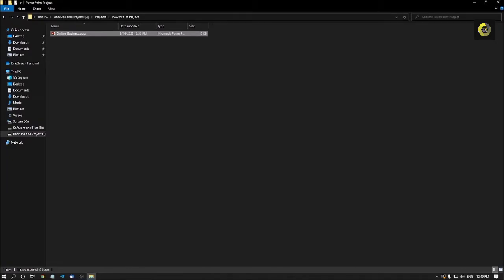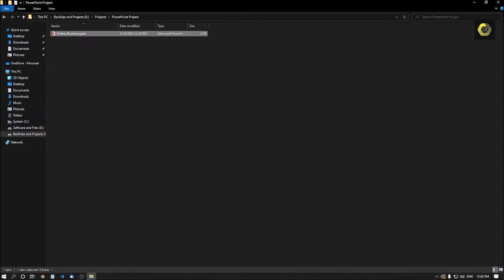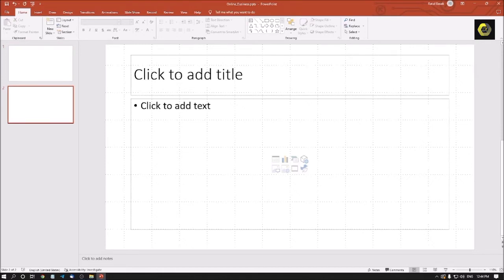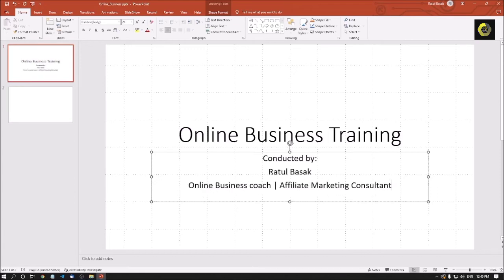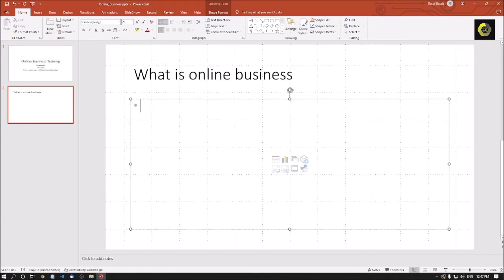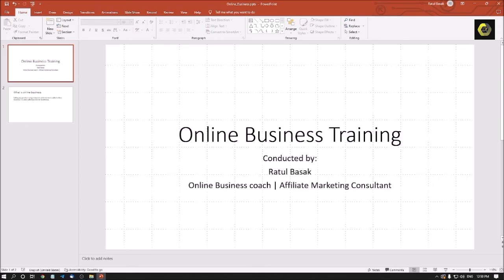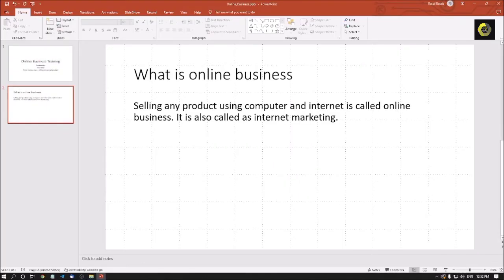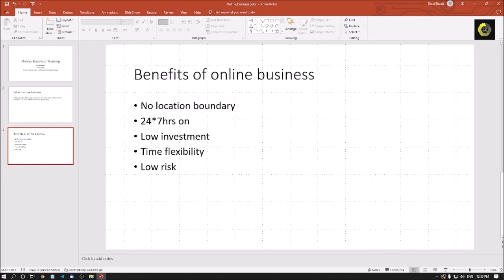PowerPoint tutorial (1) | How To Create Slide in Microsoft PowerPoint With Screen-Reader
🔊 Welcome to Accessible Computing's Basic PowerPoint Video Series for Screen Reader Users! 🔊

Are you a tech enthusiast who relies on screen readers to navigate the digital world? Look no further – this tailored tutorial series is here to empower you with the skills to master Microsoft PowerPoint and create impactful presentations that resonate with your audience.

🎥 Unleash the Power of Microsoft PowerPoint for Accessibility 🎥
Join us on a remarkable journey as we unlock the potential of Microsoft PowerPoint for screen reader users. Presentations are no longer limited – we'll guide you through crafting dynamic slideshows that captivate, inform, and inspire, all while ensuring accessibility remains at the forefront.

🌐 Navigating the World of Accessible Presentations 🌐
Creating presentations with screen readers in mind is our passion. We understand the unique challenges and opportunities, and we're excited to show you how to create slides that convey your message effectively to everyone. Get ready to break down barriers and make your presentations truly inclusive.

This series is exclusively designed for individuals who use screen readers and want to elevate their PowerPoint skills. Whether you're a student, professional, or simply someone eager to convey your thoughts through presentations, Accessible Computing is your partner on this transformative journey.

Let's revolutionize the way presentations are created and experienced in the realm of accessibility.

Join us in reshaping the presentation landscape – one slide, one tutorial, one empowered screen reader user at a time. Welcome to the Accessible Computing family!